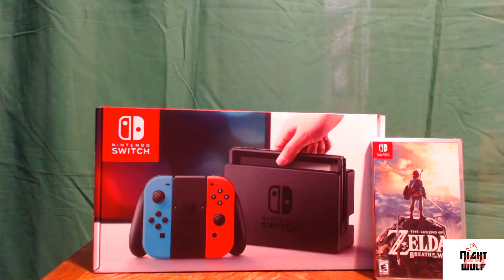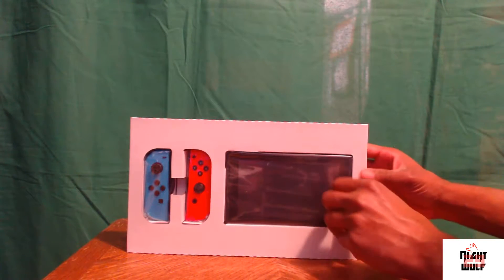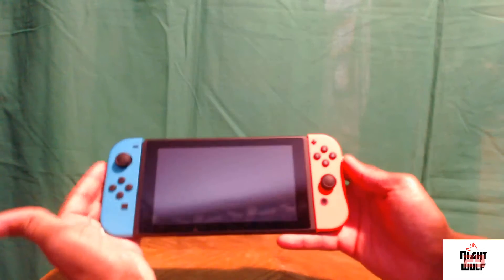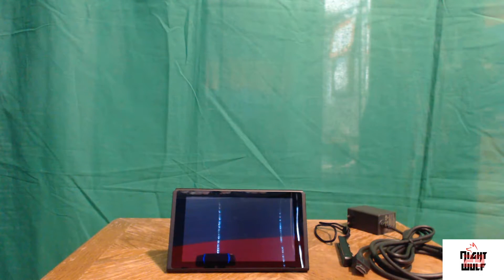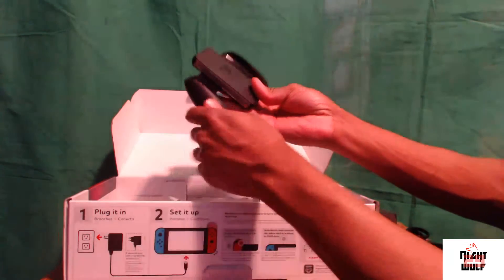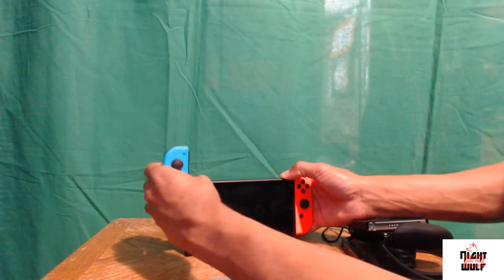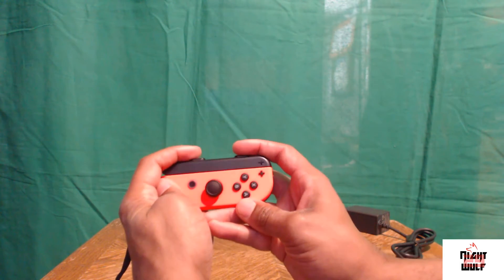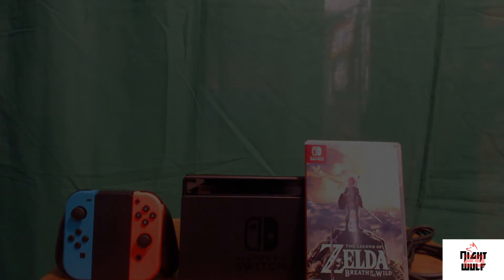Nintendo Switch Unboxing Video!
Check out my unboxing video for the Nintendo Switch with Neon Red and Neon Blue JoyCons and with The Legend of Zelda: Breath of the Wild unboxing!